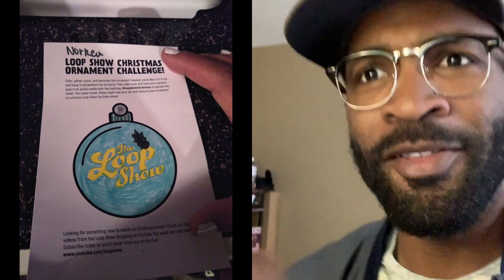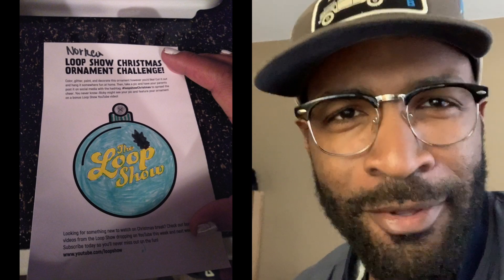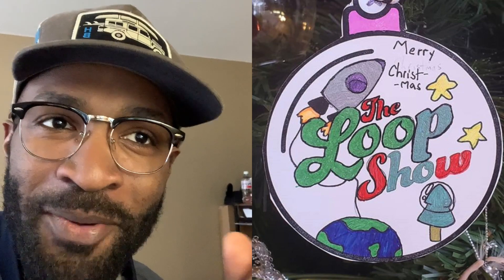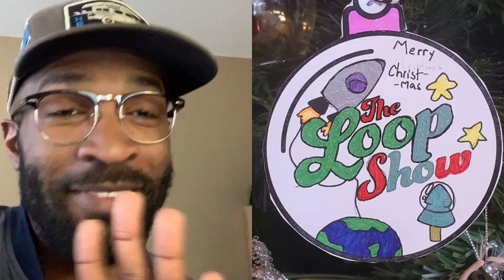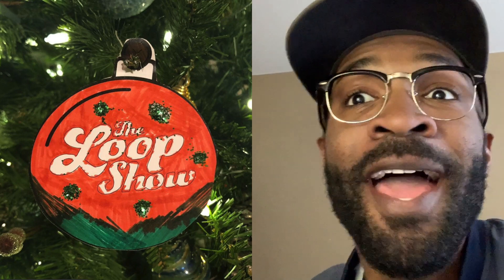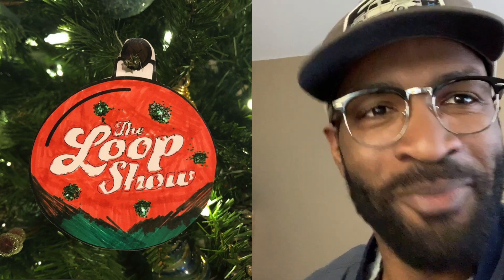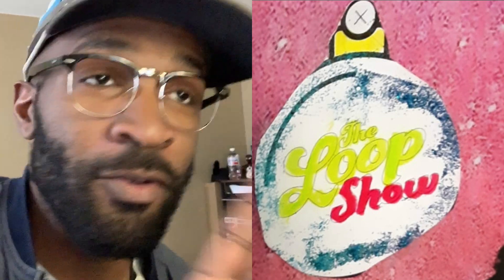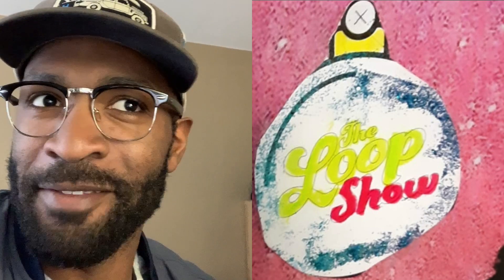🎄Loop Show Ornament Challenge | Loop Show Extras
We show off some of YOUR amazing loopshowChristmas ornaments!

Hang on for the Loop!

You want challenges? We’ve got those.
Special Guests? Sure!
Quizzes? Yup.
Life Hacks? Of course.

The Loop Show is your show.